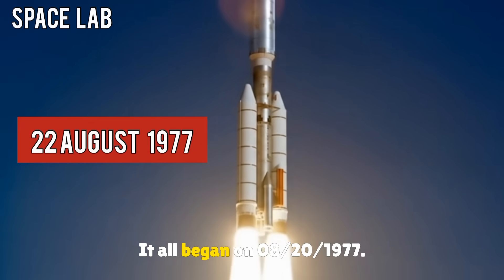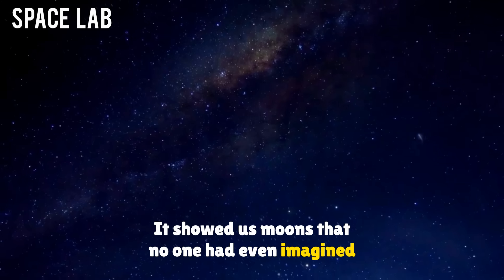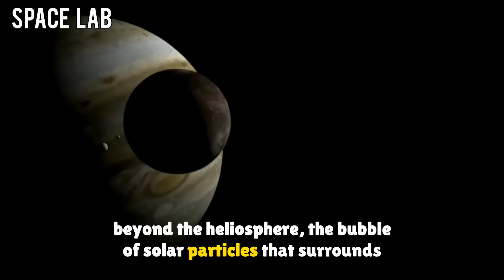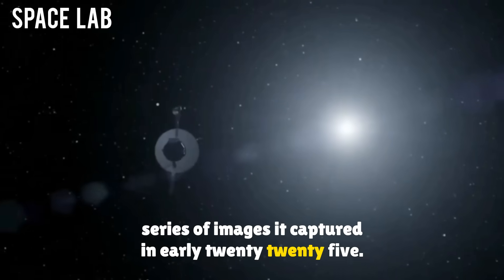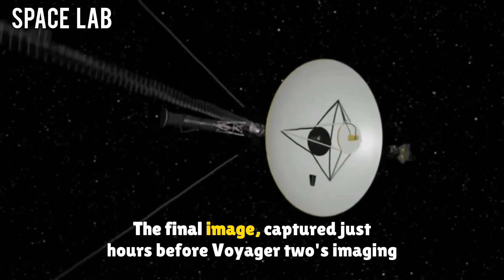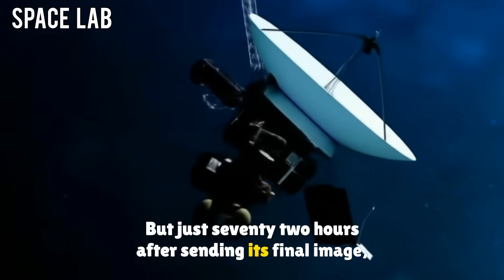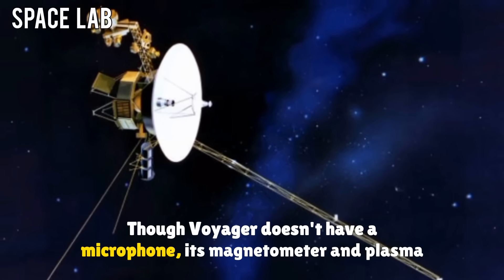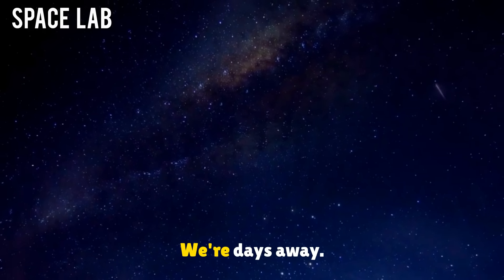Voyager 2’s Shocking Last Pictures After 45 Years in Space!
After 45 years drifting through the cold silence of deep space, Voyager 2 has sent back its most chilling message yet—not in words, but in images.
What these last pictures show has baffled scientists, forced NASA into silence, and triggered a wave of urgent decoding by AI experts worldwide.
In this 3-chapter breakdown, we reveal the truth behind Voyager 2’s final moments, what the shocking pictures may actually mean… and whether they hint at a presence watching us from beyond.

📌 In This Video:

Never-before-seen Voyager 2 images

NASA’s eerie reaction

Possible alien structures or cosmic codes

Final transmissions before silence

🌌 Chapters:
00:00 – Introduction
00:50 – Chapter 1: The Pictures That Defy Explanation
07:00 – Chapter 2: NASA’s Panic and the Global Lockdown
14:00 – Chapter 3: What Voyager 2 Saw… That Made It Turn Back
20:00 – Final Thoughts & Your Opinion

👉 Could these final pictures prove we are not alone?